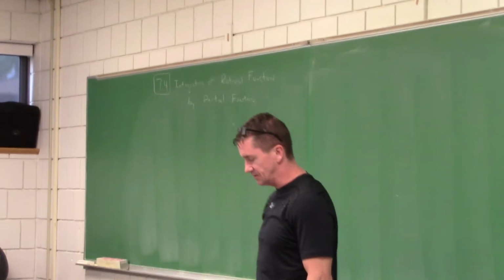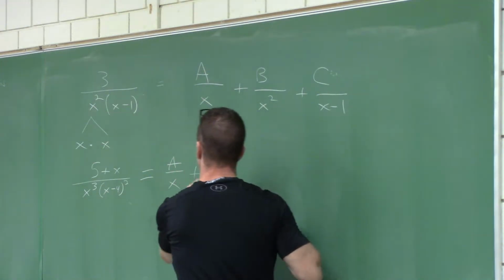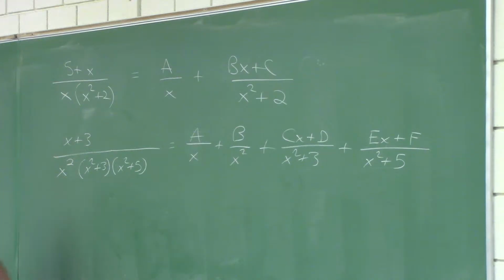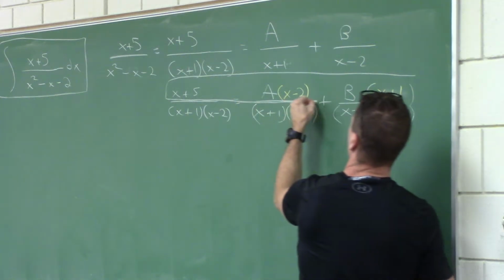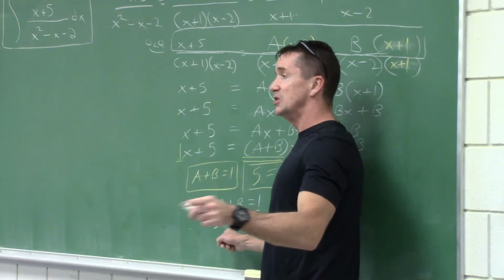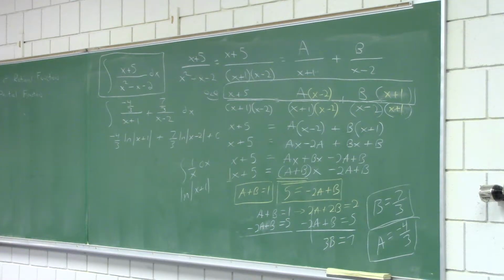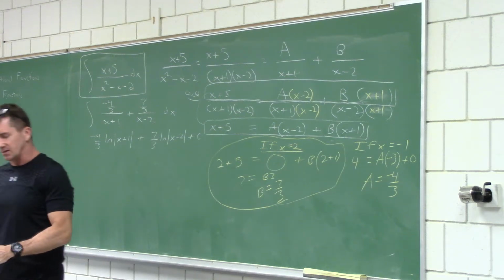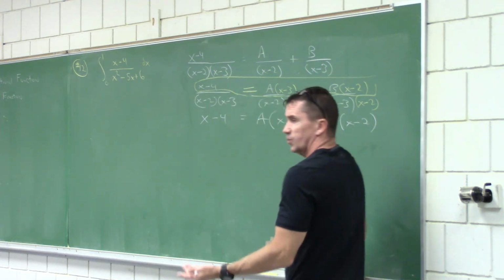Pt.1 Lec #6 Calc 2 MVI 0020